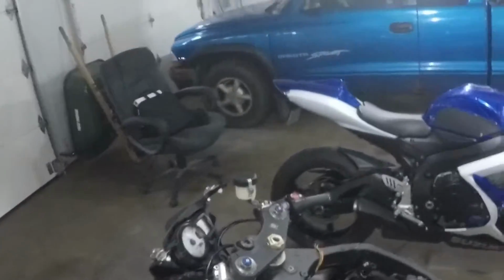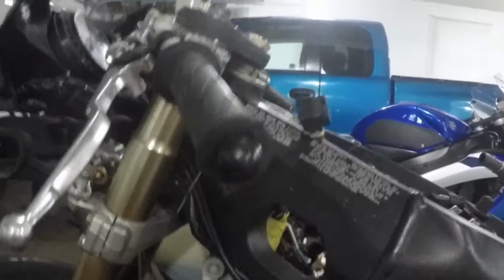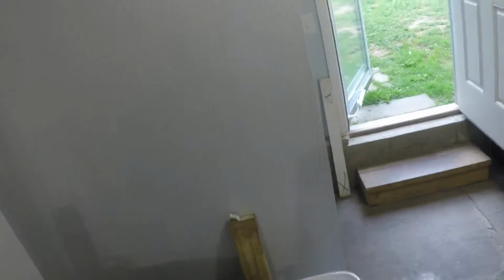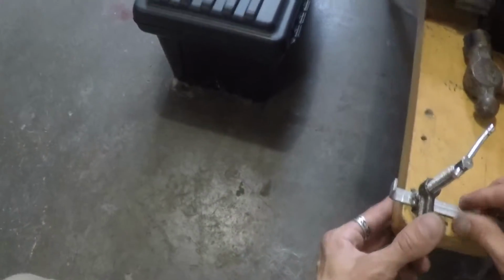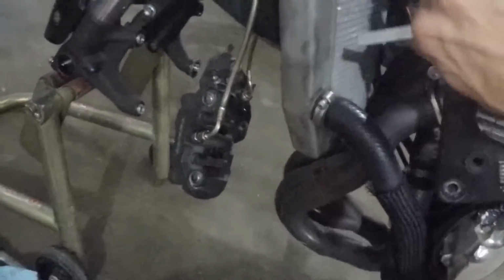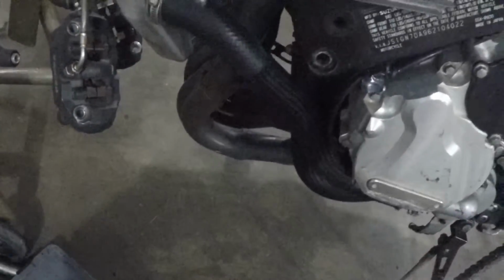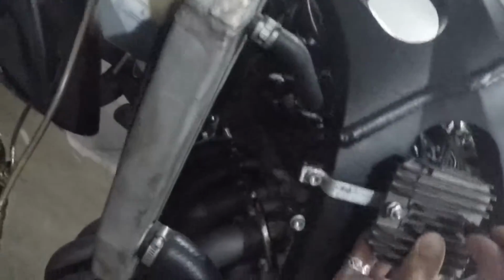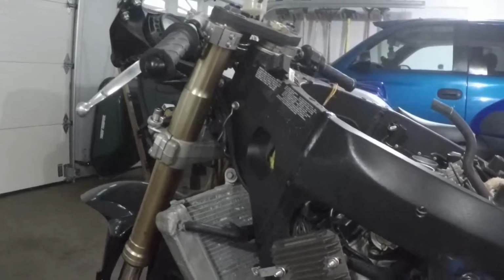r r relocate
Free 06 Suzuki GSXR600 Regulator relocate:
Sorry for the poor video, my housing busted at the track and I had no other option